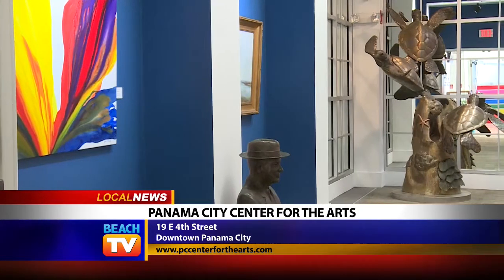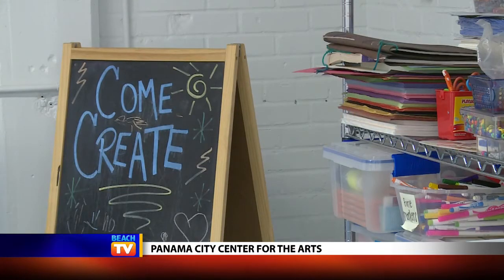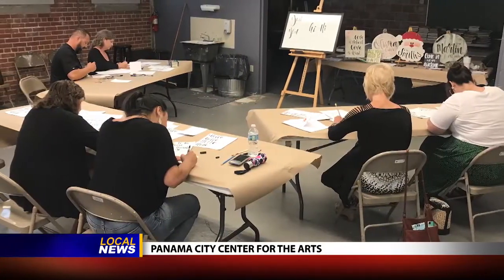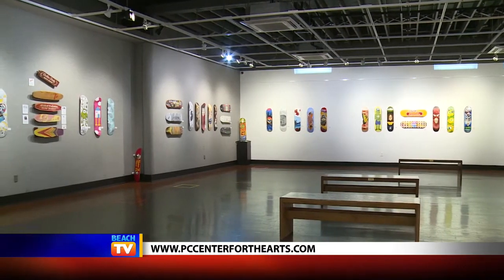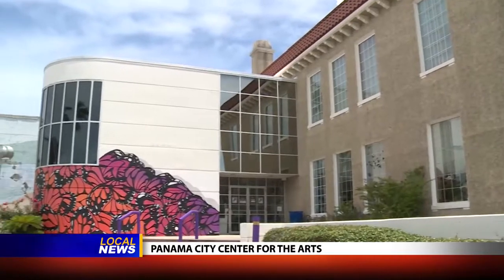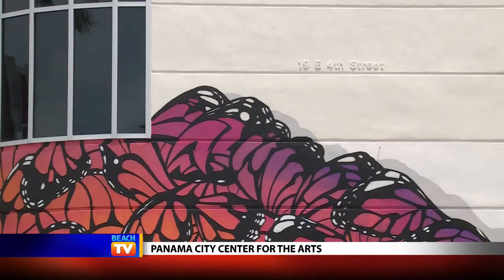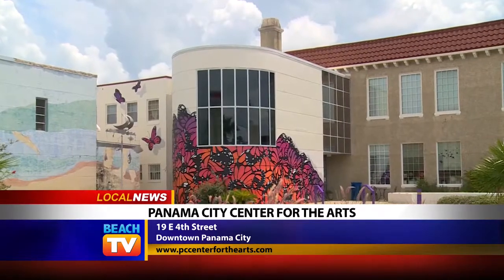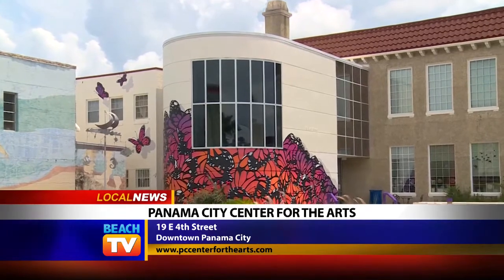Panama City Center for the Arts - Local News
Jayson Kretzer, Executive Director of Bay Arts Alliance, shares some info about the wonderful events and exhibits happening at the Panama City Center for the Arts.